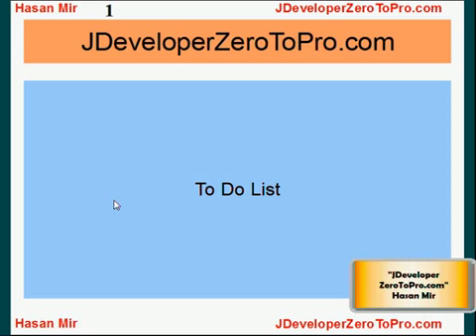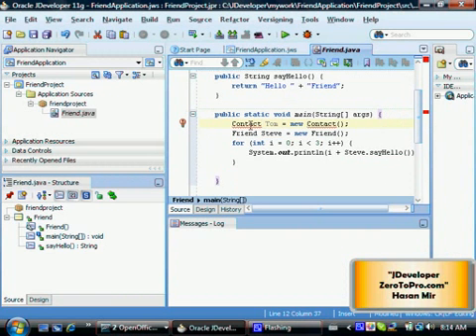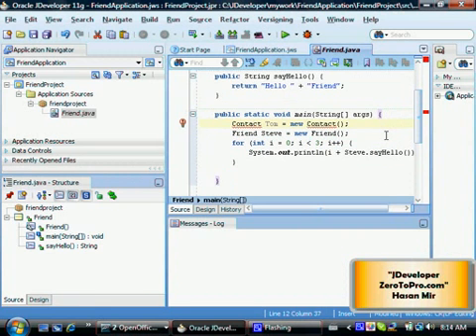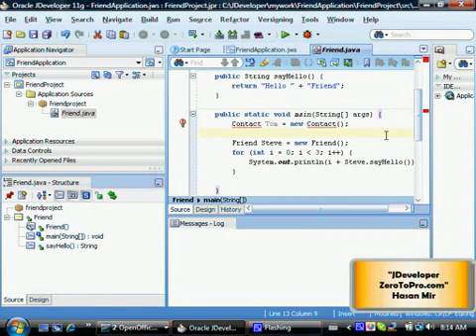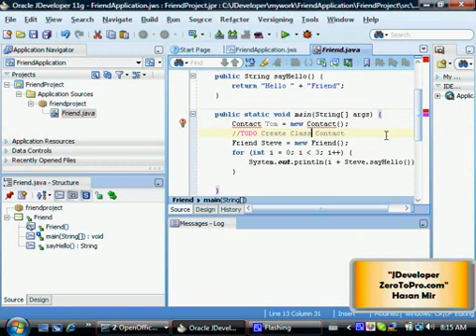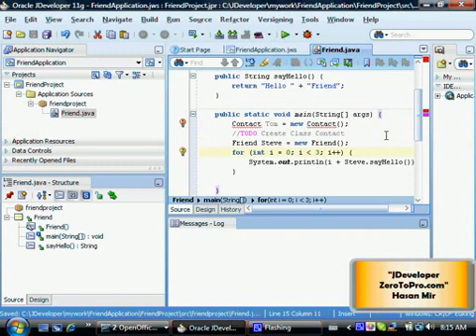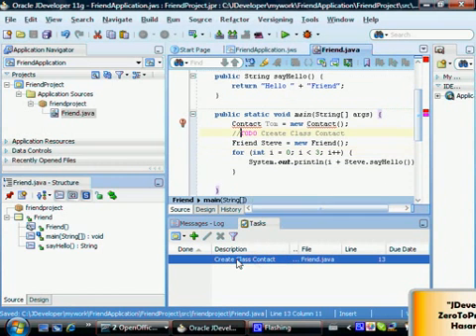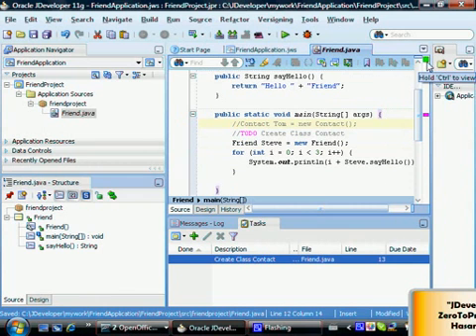Oracle JDeveloper - To Do List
This tutorial explains how to manage a to do list in Oracle JDeveloper.